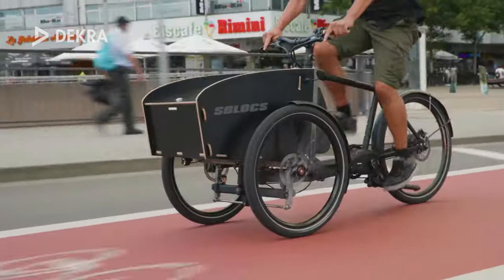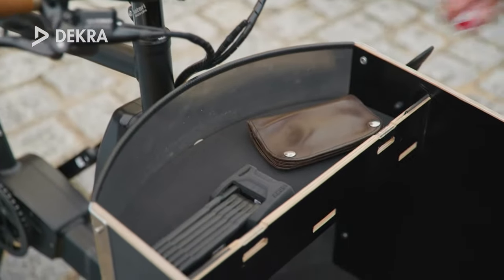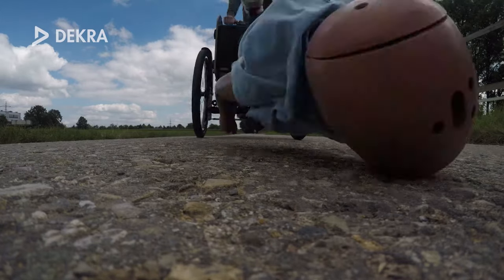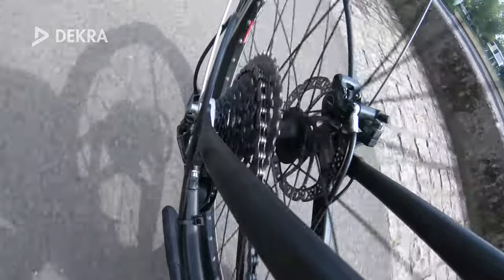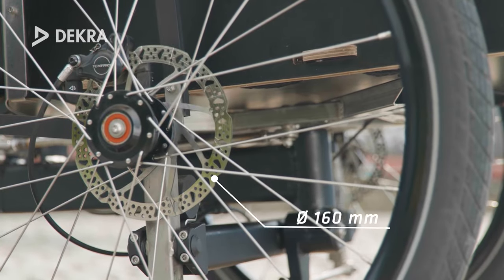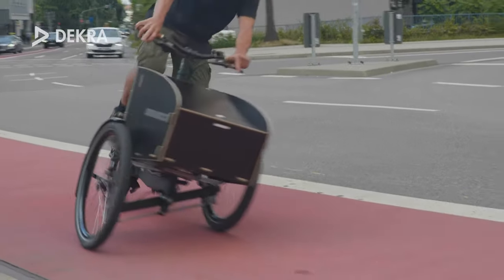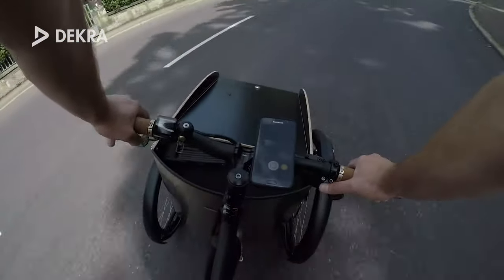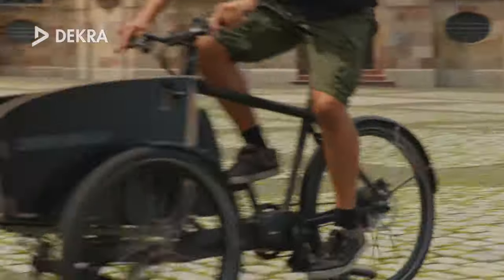DEKRA eBike Review Cargo Bike Sblocs Calderas One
DEKRA has tested the Cargo Bike Sblocs Calderas One and highlights its strengths and weaknesses.